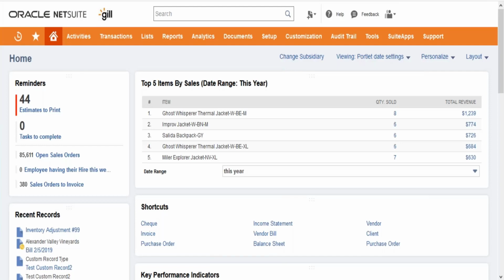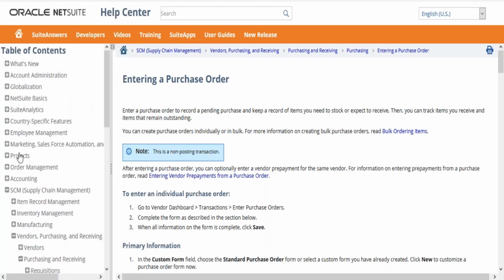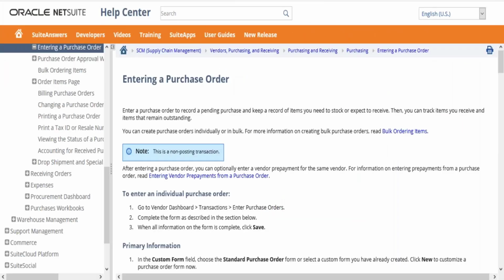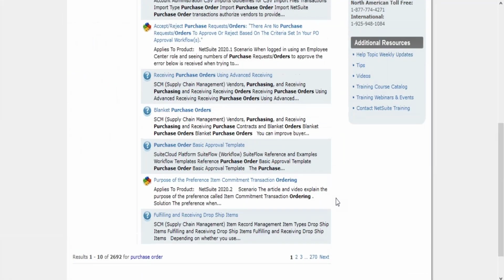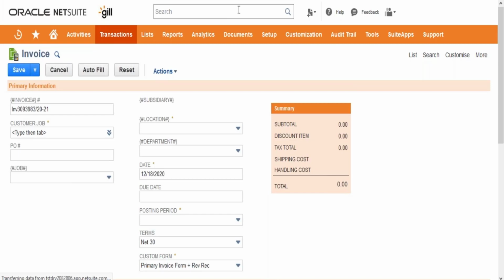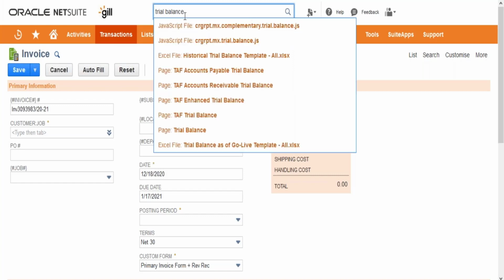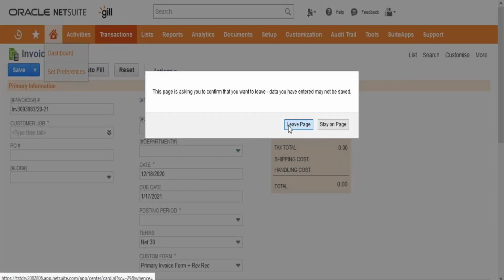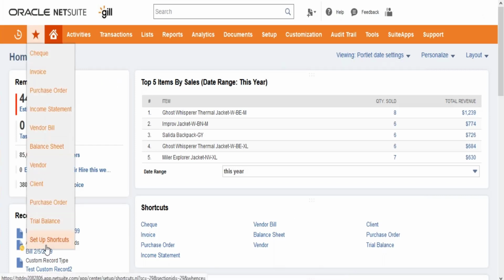Netsuite Tutorials online training || Netsuite courses||Netsuite Help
This video is covered about Netsuite help in true cloudERP technologies
This video is briefly discussed about the overview of netsuite technologies
This video is discussed about the accounting preferences in netsuite.

NetSuite offers a comprehensive suite of tools and features that help businesses streamline their operations, manage finances, and drive growth.

Whether you're a small startup or a large enterprise, NetSuite has the scalability and flexibility to meet your unique business needs.

netsuite training videos
netsuite coaching
netsuite courses